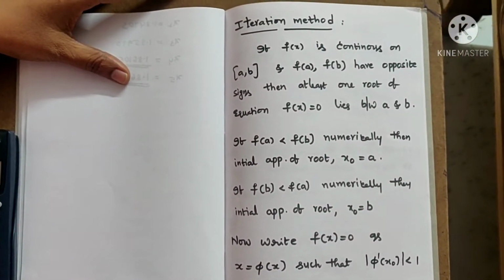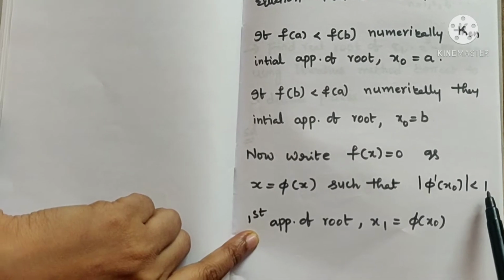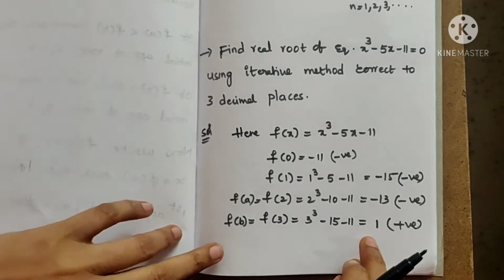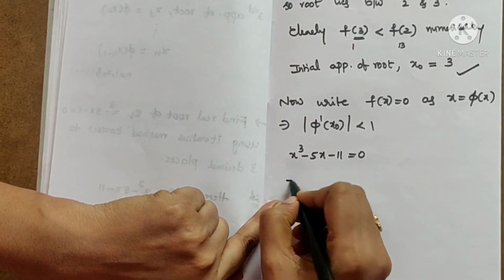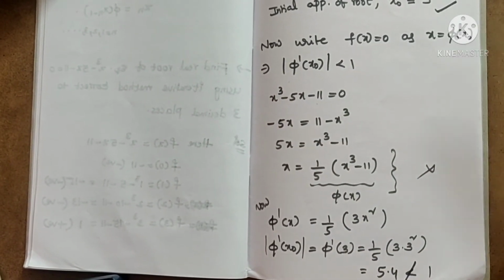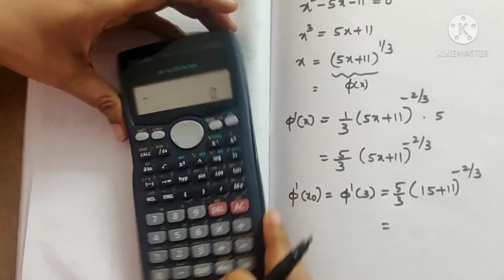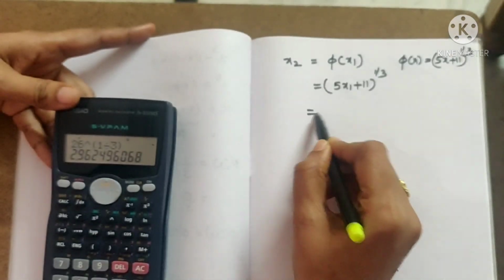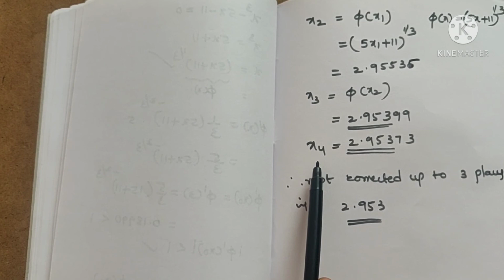M2 Iteration method